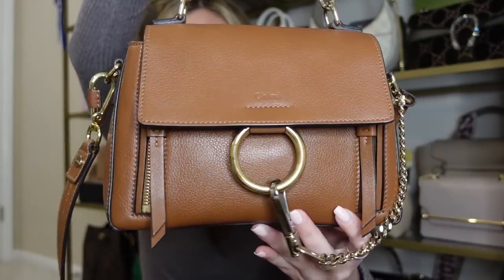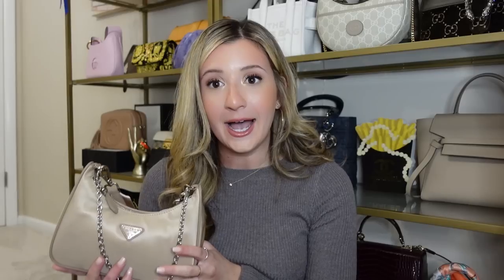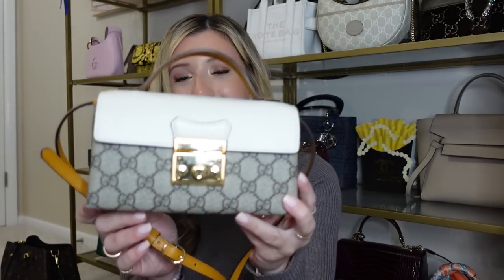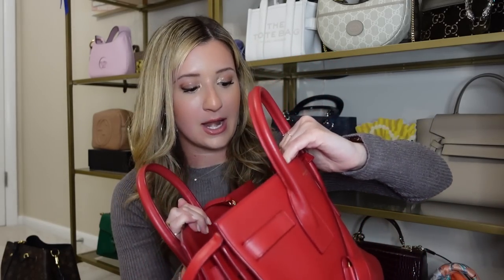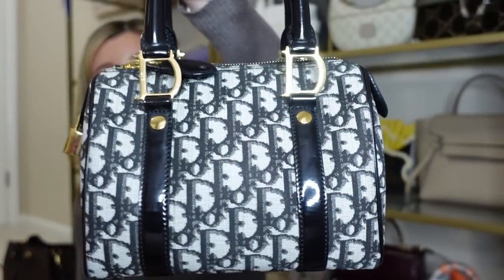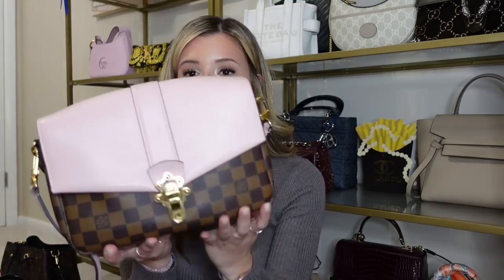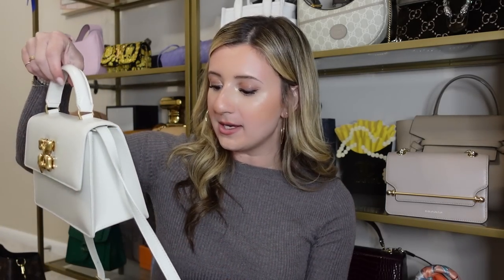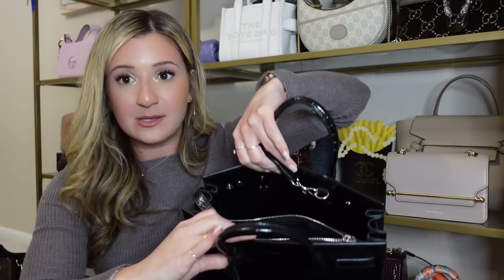MY ENTIRE LUXURY HANDBAG COLLECTION 2023!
In this video I am sharing 42 luxury handbags in my collection. a little much, but I am so grateful to have created this collection over the course of the last 8 years!